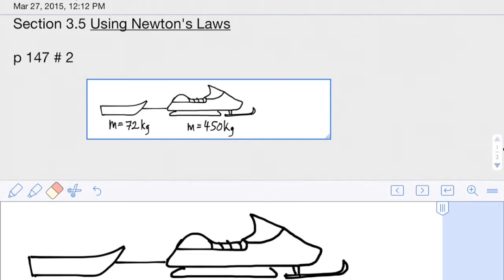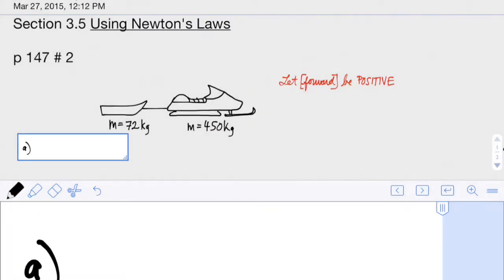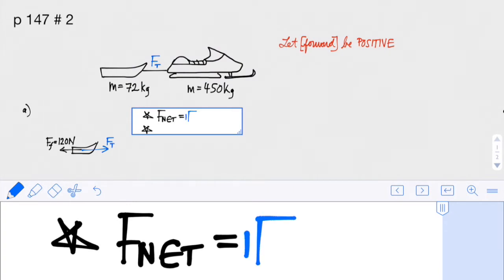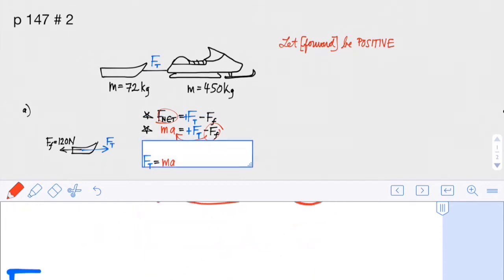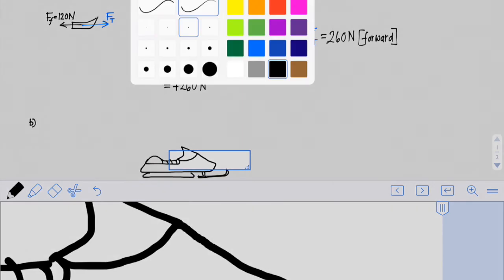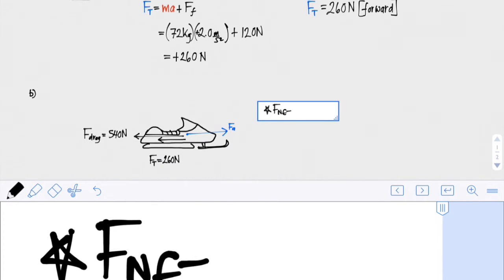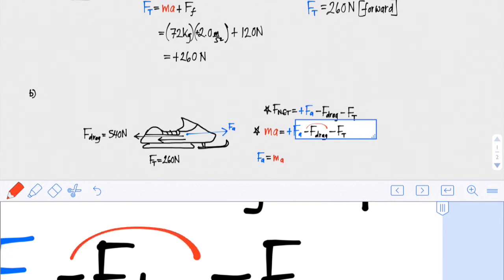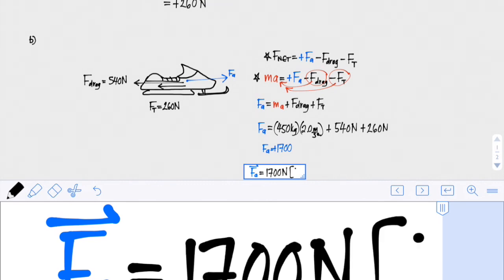3 5 Homework p 147 number 2